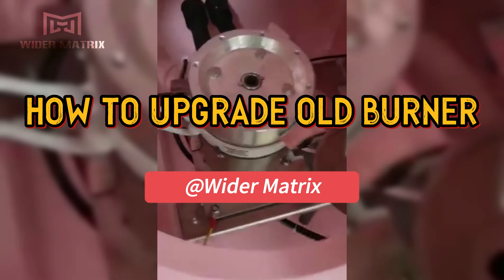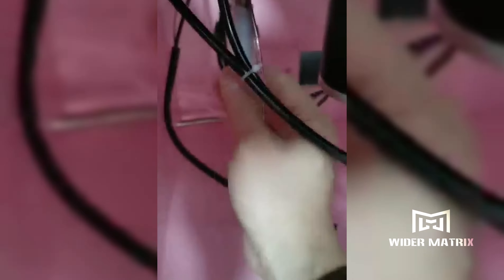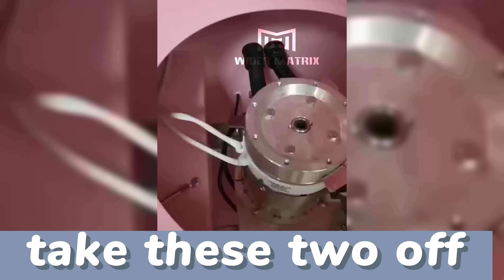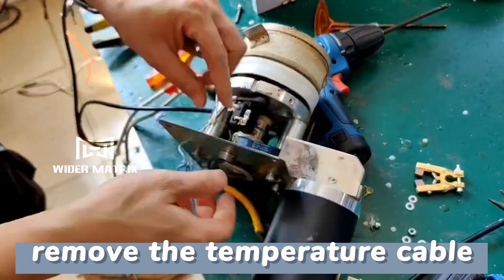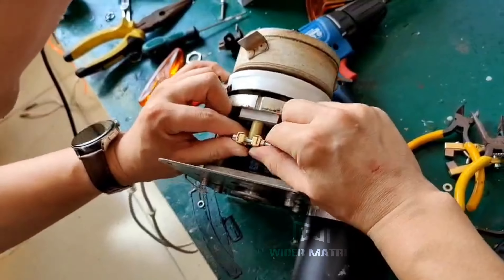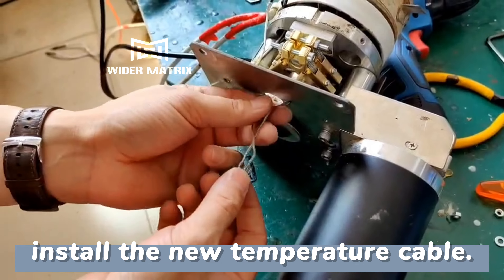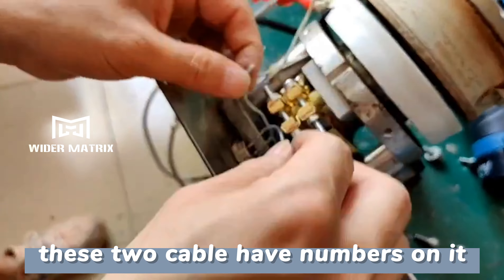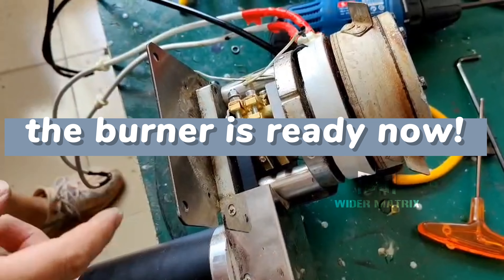HOW TO UPGRADE OLD BURNER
There are design defects in the carbon brush structure of the old furnace head. This video is a tutorial for replacing carbon brushes.
All new equipment has been equipped with a new carbon brush structure.

High Revenue, Easy Operate, Remote Control
A Full-Automatic Cotton Candy Vending Machine!!!